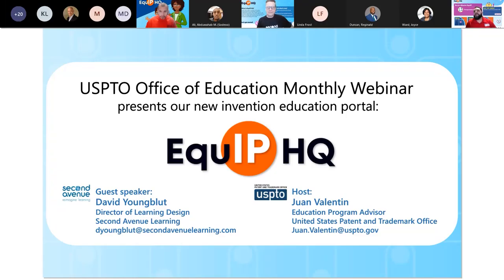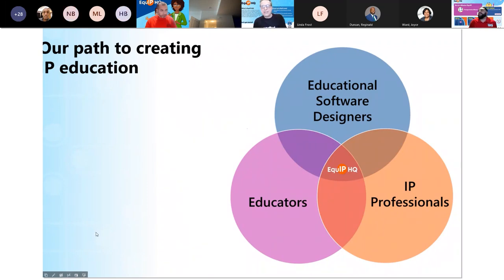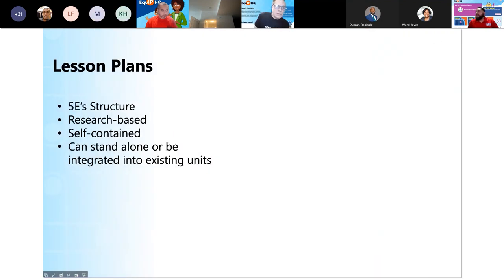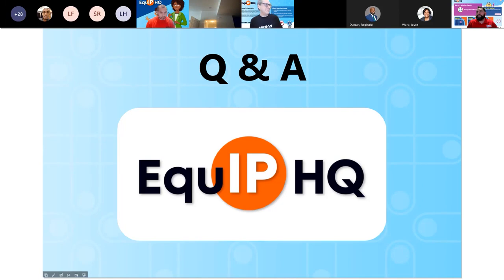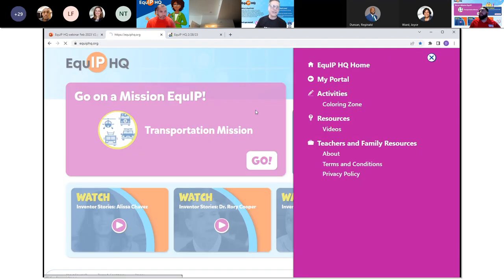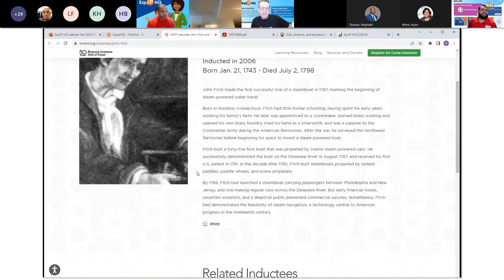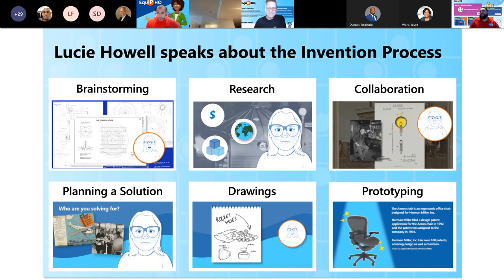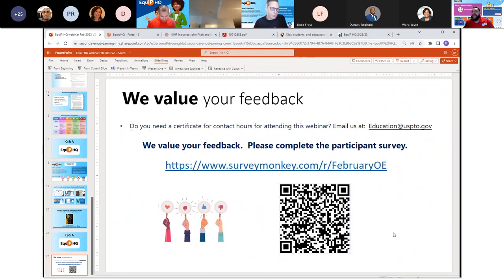Meet EquIP HQ: Web-based portal to teach kids about intellectual property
USPTO’s Office of Education webinar, introduces EquIP HQ, a web-based portal to teach kids in grades K to 12 about intellectual property awareness and support educators' STEM-based lesson plans. The portal is designed to enhance student learning, creativity, and innovation.